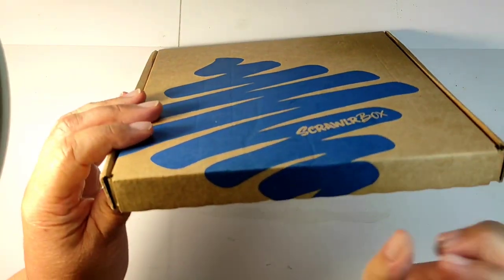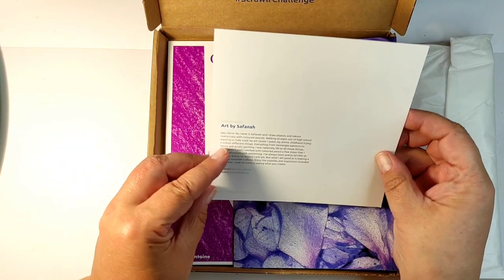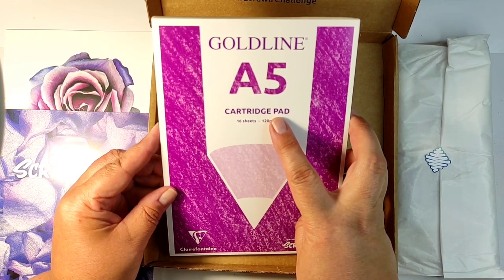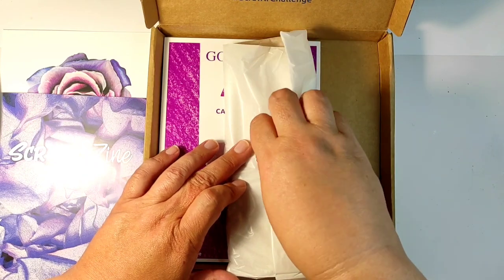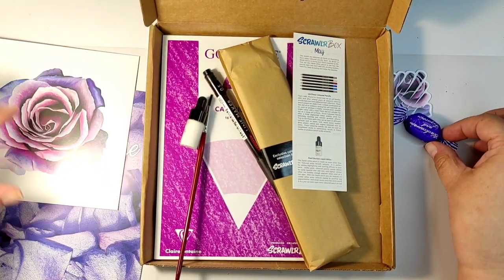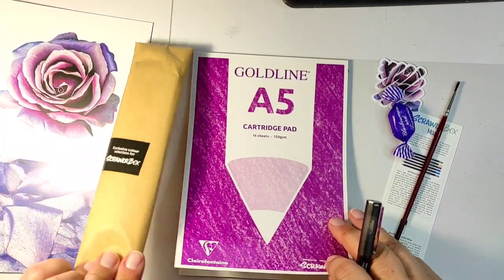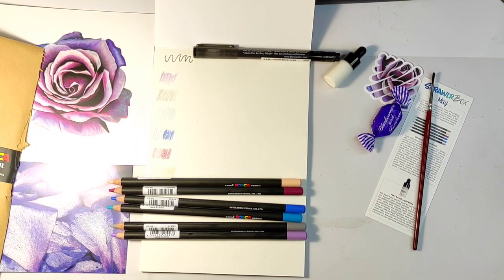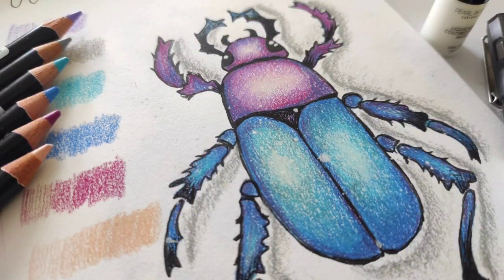ScrawlrBox May 2021, Unboxing Of Art Supplies Subscription Box and What To Create.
In this episode I show you the ScrawlrBox May 2021 box. It is a UK company, which creates a small art supplies box every month. They are not only for artists and painters, they are useful and educational, and inspirational for crafters, mixed media artists, junk journal makers, creators of art journal pages! One word - Posca pencils! And liquid pencil! As always, there are some surprises and something new to learn about art supplies in this box! Watch the episode to find out if the contents of this subscription box can be useful for mixed media crafters and artists, can the supplies be used for art journals, mini albums, handmade books, cards? I will also show what I made made using these art supplies.

Join the Big fat Mixed MediaTribe on Facebook, our new group for sharing your creations inspired by what you've seen on this channel, discussions, inspiration and good time shared with likeminded people!